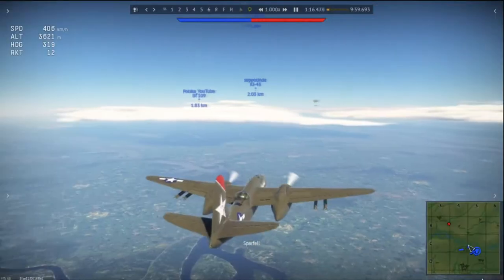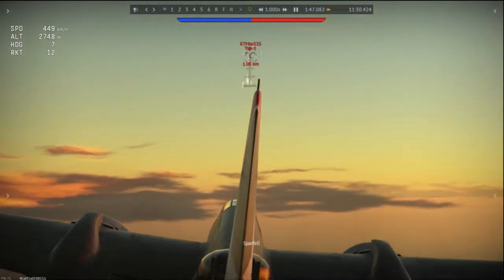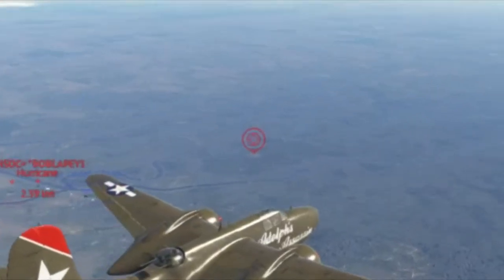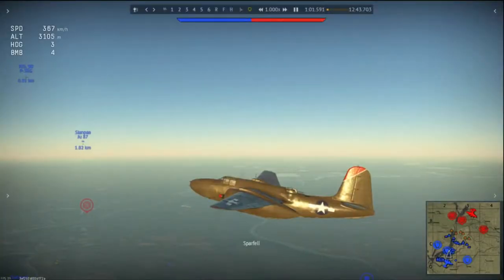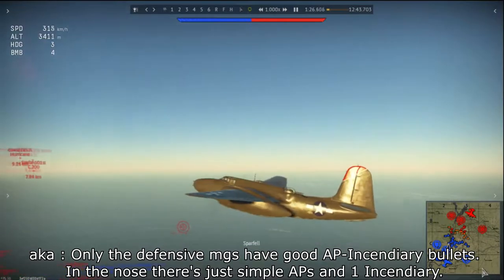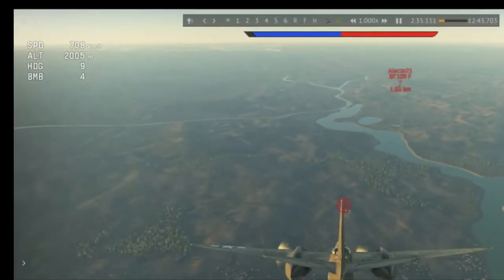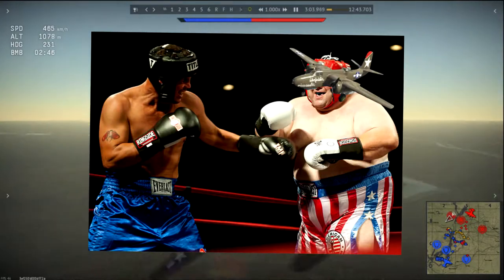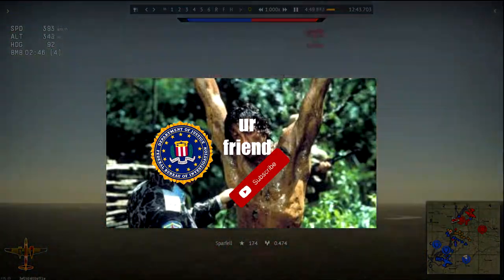A20G25 Havoc-Freedom-Launcher Shity guide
Next : I16 type 27